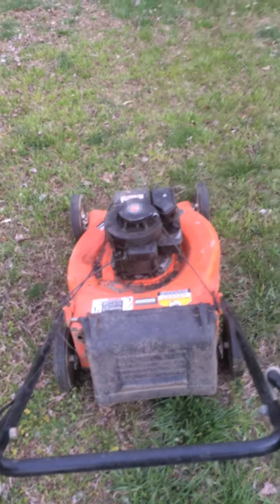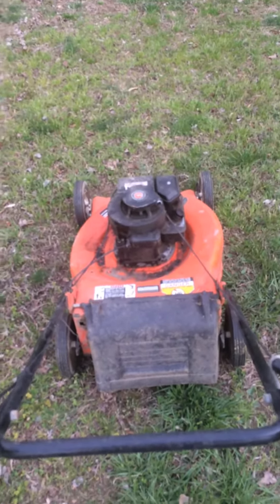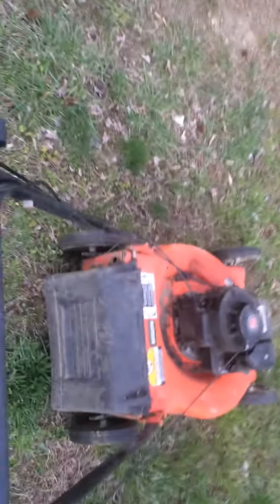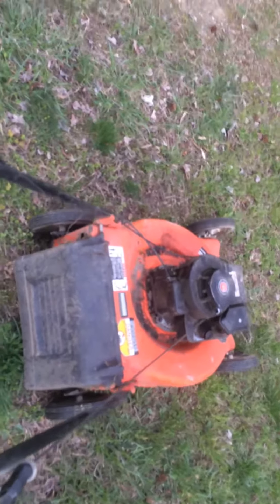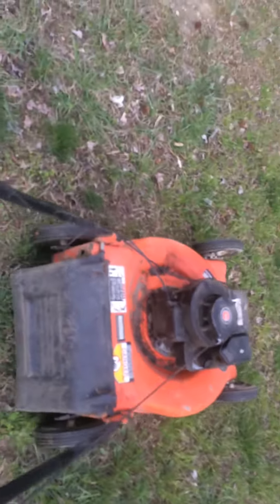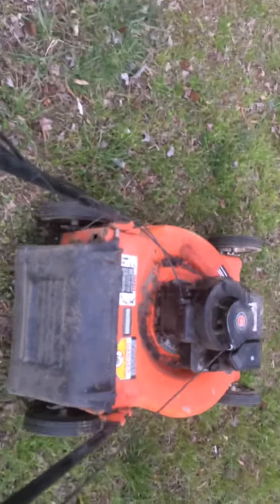One 3.5 hp hechinger mower